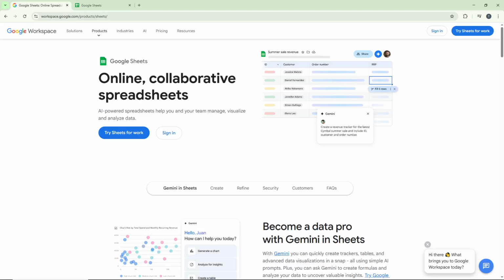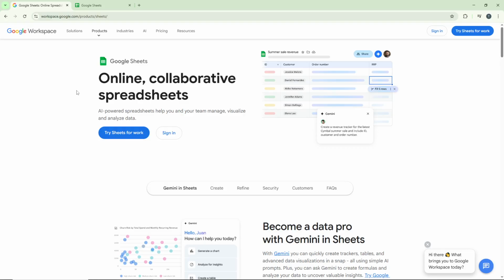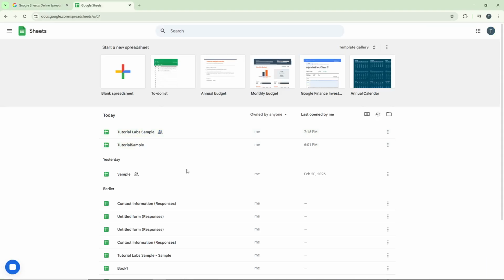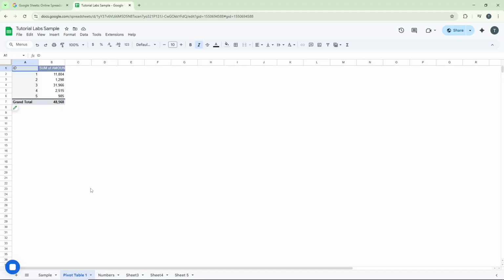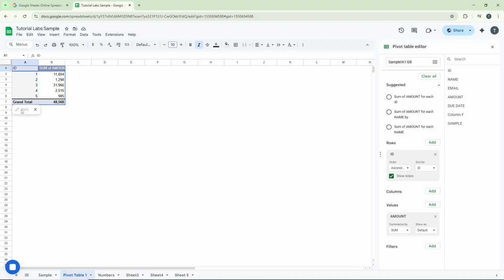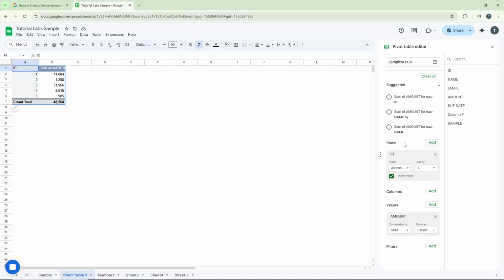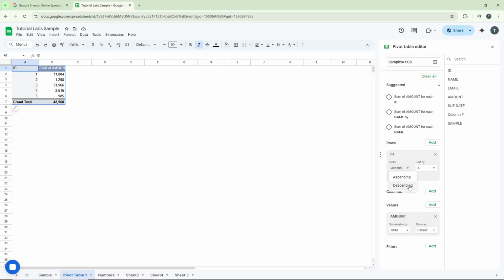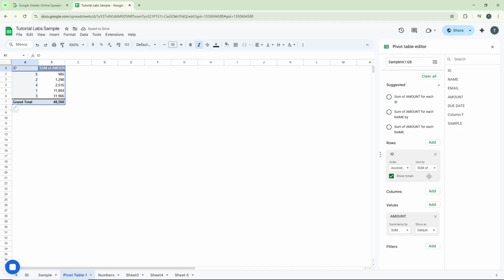How to Sort a Pivot Table in Google Sheets (Tutorial 2026)